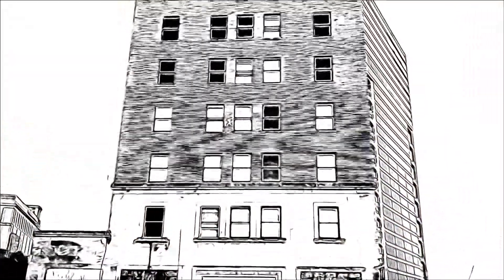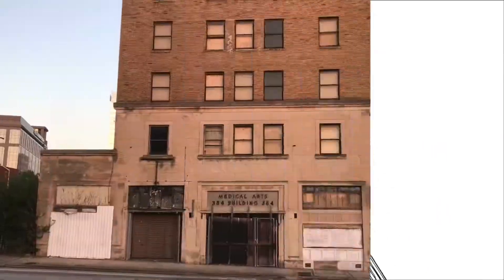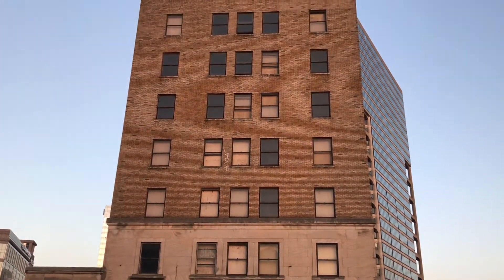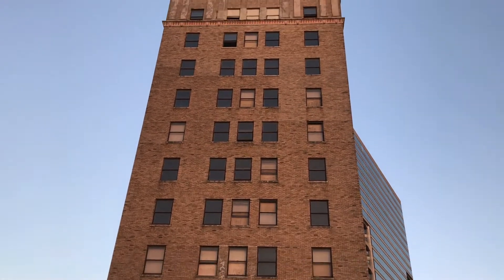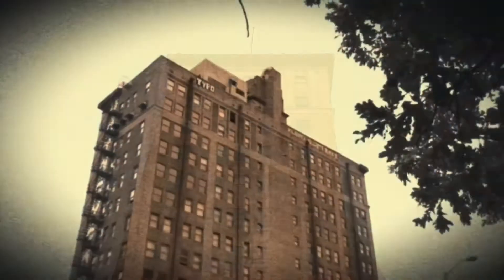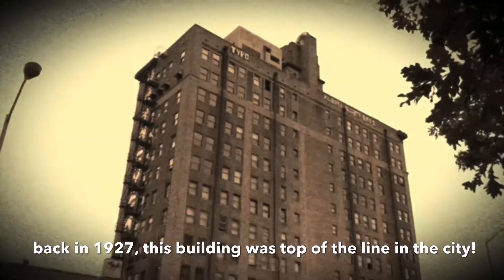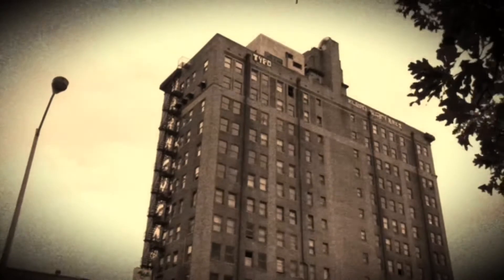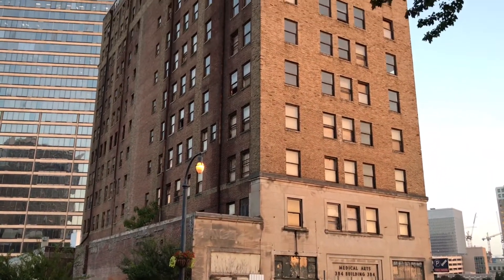The Medical Arts Building Atlanta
As I pass walking this building, for a time now, always wondered; what and why is this building abandoned? What was it?
Admirer of architectural and beautiful design, always looked up at this silent building, wondering the secrets that keep it like this, in this state.
The building was designed by the architect Lloyd Preacher (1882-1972), who also designed Atlanta City Hall. Apparently the building and its facilities, by the time it opened, 1927, was about the best in the city to the point of including a cafeteria, and its own drugstore, and a telegraph office. Guess life was good until it became vacant in 1995. I learned that in the early 2000’s it was placed in the register of historic or significant buildings in the city. Apparently hotel firms and others have tried to restored, turned into a boutique hotel and more, but up to this date it is still sitting vacant, forgotten, awaiting someone to bring it back to its glory days.